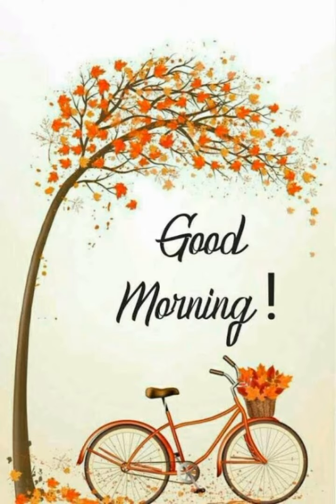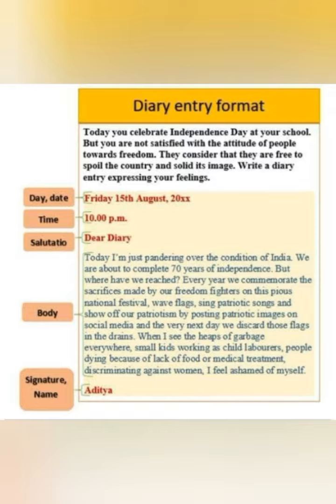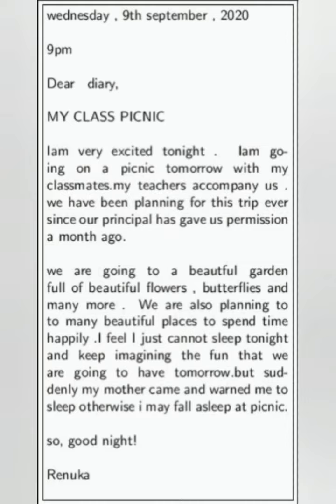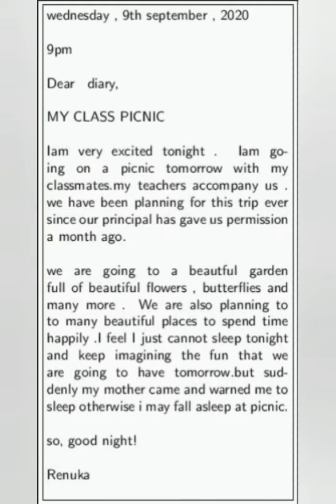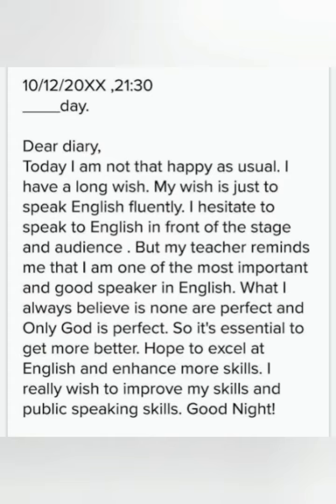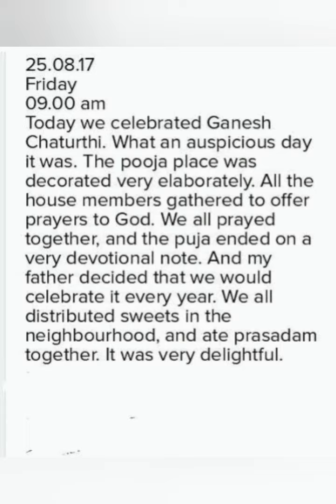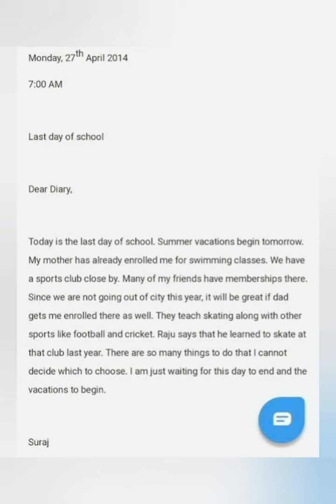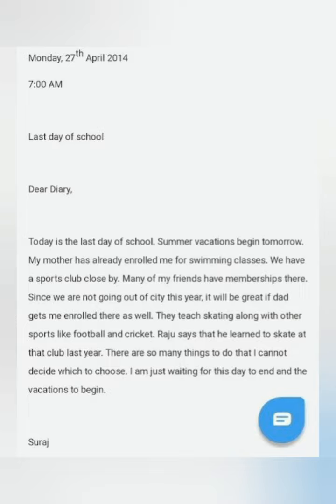Std-6 General English Dairy Entry